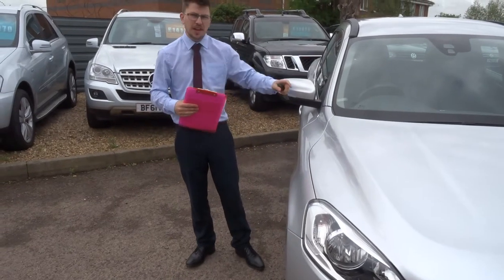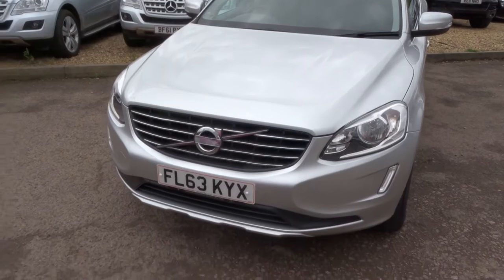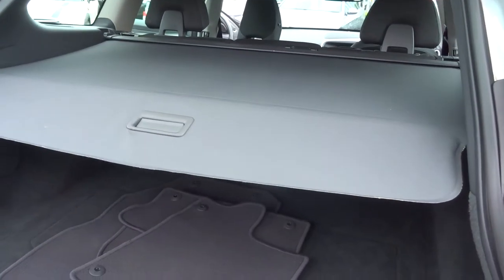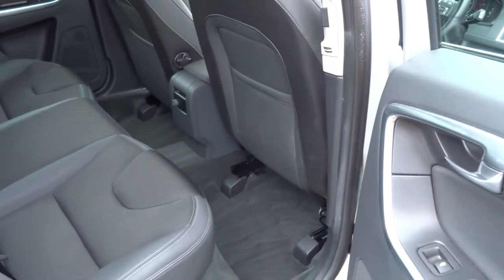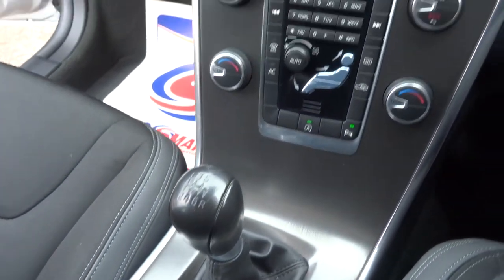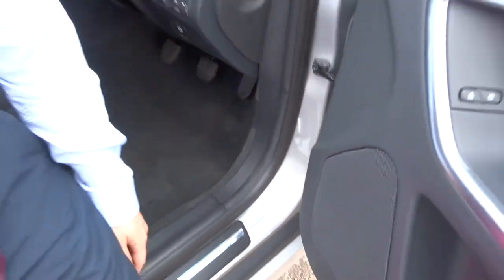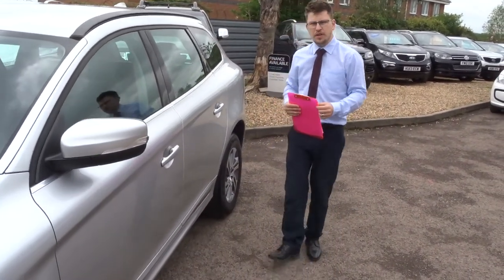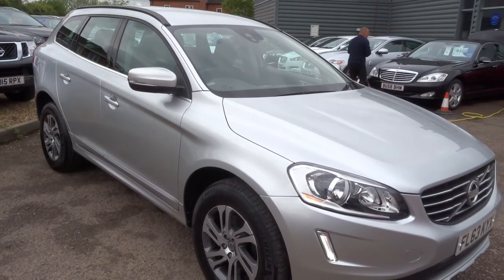Country Car Barford Warwickshire VOLVO XC60 2.0 D4 SE 5d 161 BHP